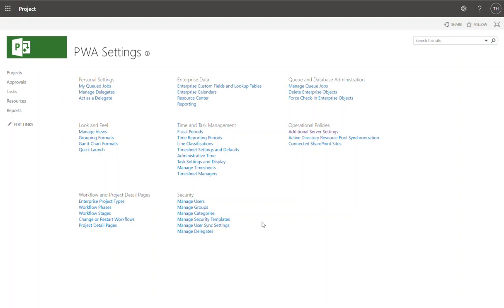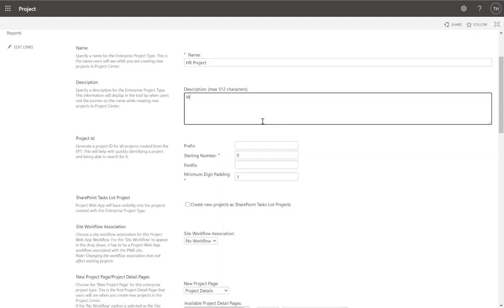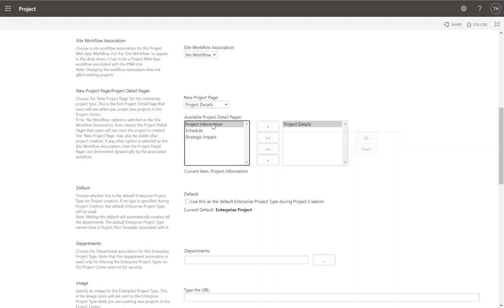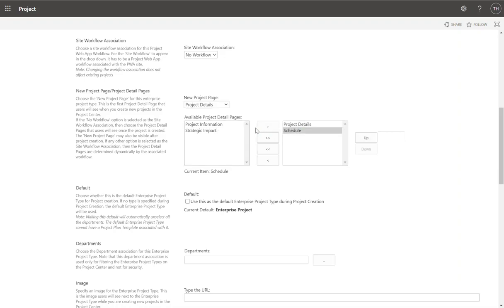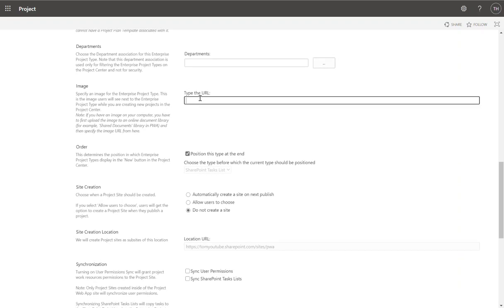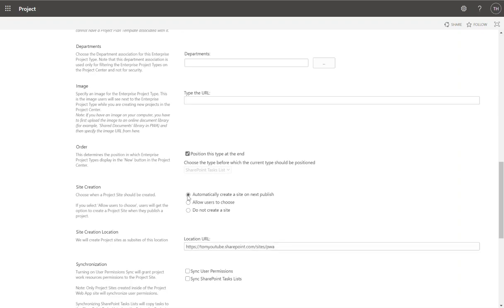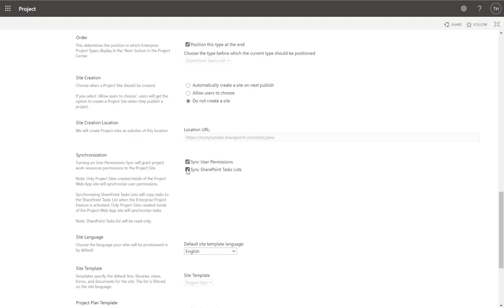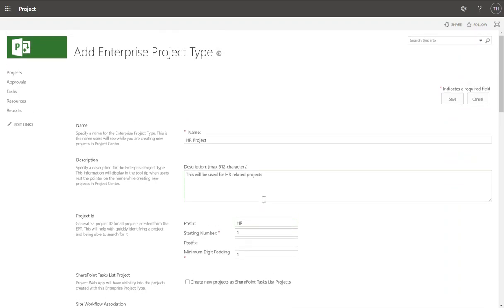Creating Enterprise Project Types - Part 1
In this video i show you how to create an Enterprise Project Type, i will revisit this once we have all the components completed that make up the parts of an Enterprise Project Type